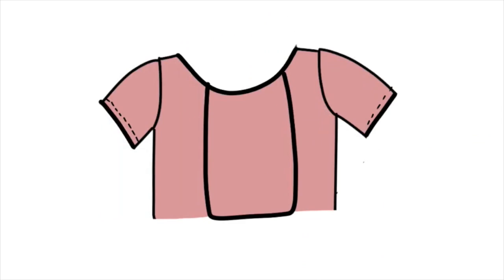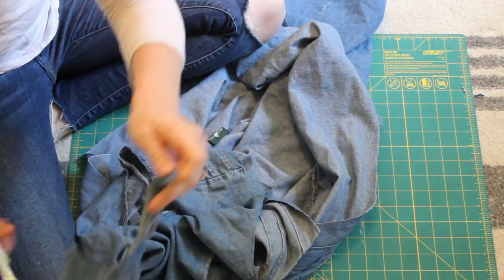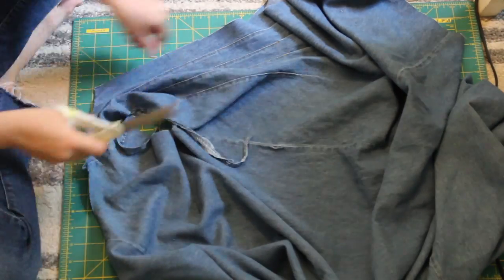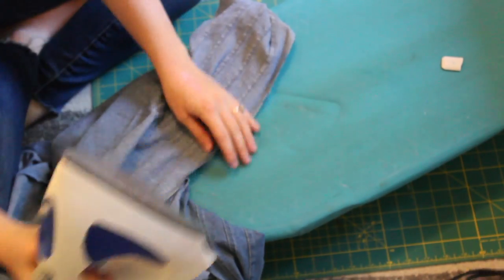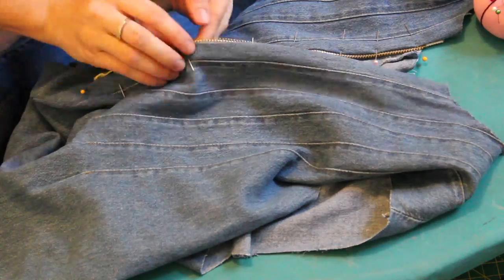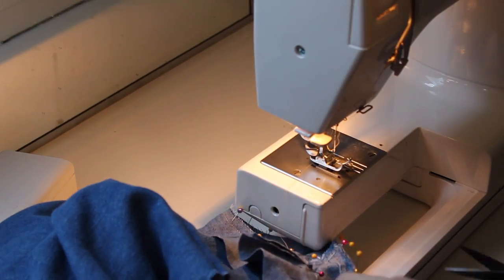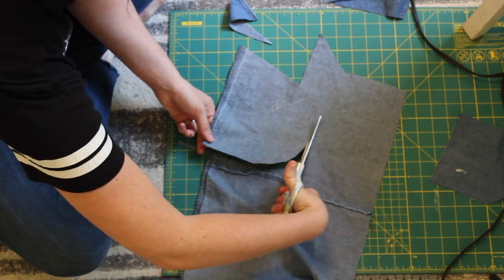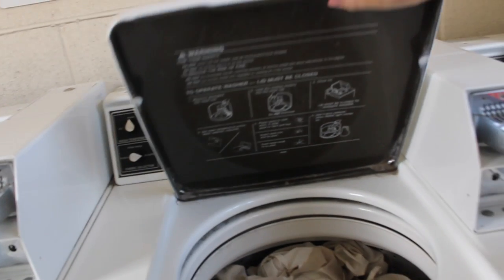Episode 7: Easy Frayed Denim Shift Dress Refashion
Episode 7 of my Refashioning Series! I was down with the flu this week but had a refashioning itch I couldn't ignore! this project was super easy and would be perfect for any skill level. Transform an outdated maxi denim dress into a summery shift dress with pockets + a fun frayed hem.

Project details:

Dress: thrifted (Deseret Industries)
Price: $4.00
Time spent: 2 hours